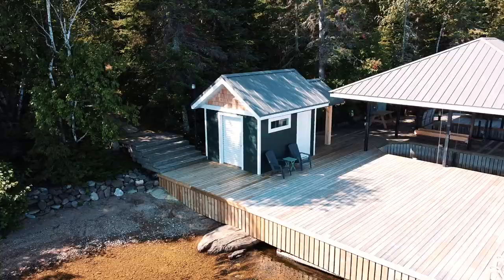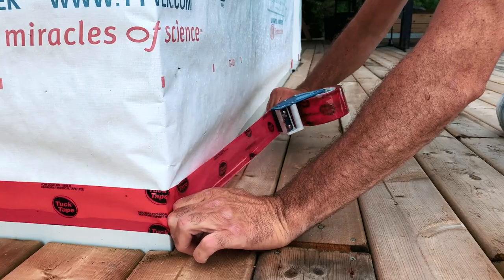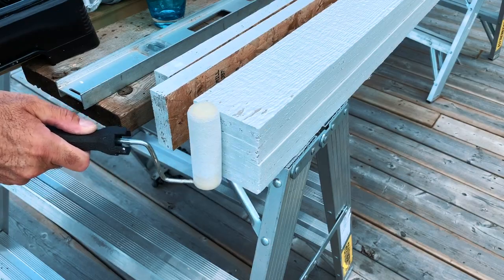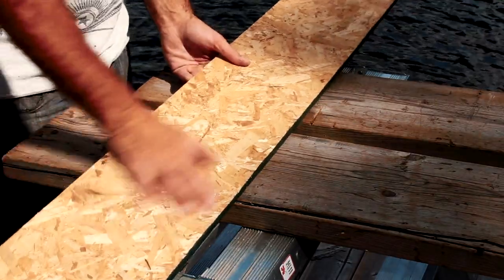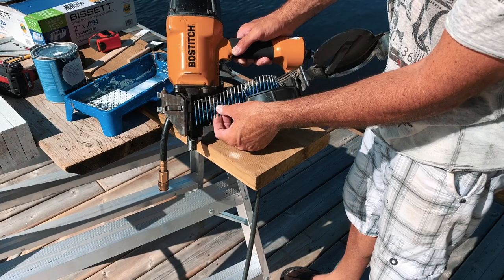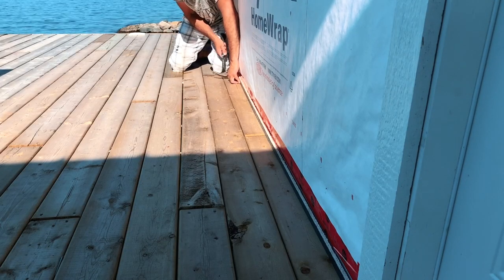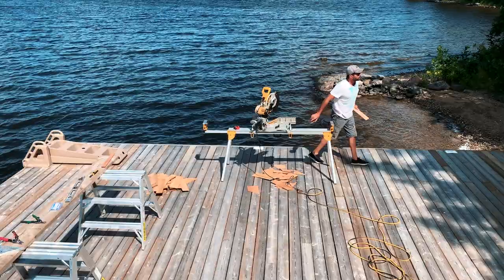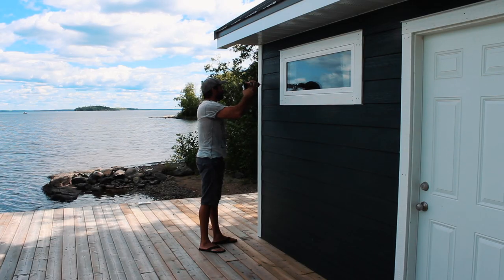How To Install Craftsman Style Cladding | Dock Storage Building Ep 4 | Lake Life DIY Project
In todays video I'll continue building my dock storage shed with the installation of the exterior cladding. I'll be showing you how to install lap siding, how to install exterior trim, as well as how to install cedar shakes on a gable end. This combination of building materials will complete the Craftsman Style Cottage look, perfect for the dock!

As always my Lake Life DIY Project Series takes place at my cottage on the shores of beautiful Lake of the Woods, Canada in the heart of cottage country. The install turned out great and I'm looking forward to the next step of the project. Hope you enjoy!
Welcome to Lake Life!

Did you miss any previous episodes of this series?

Want to build this shed for yourself? Detailed construction documents coming soon.

Shed Details:
My building dimensions are 12x10, the gable roof has an 8/12 pitch with a 16" eave overhang, and the eave height is 7'6".